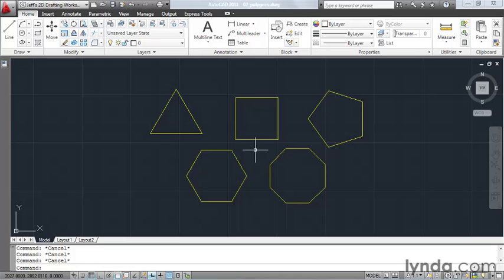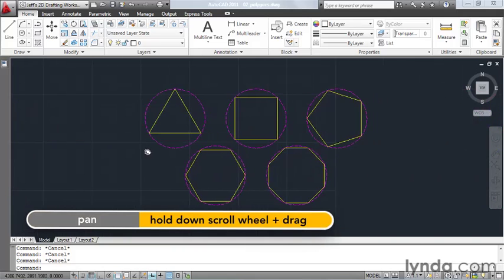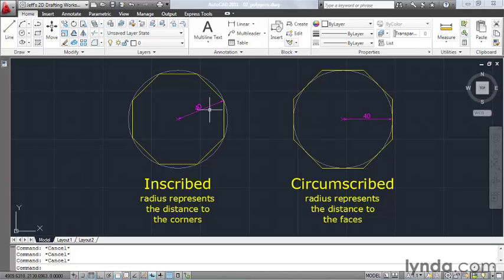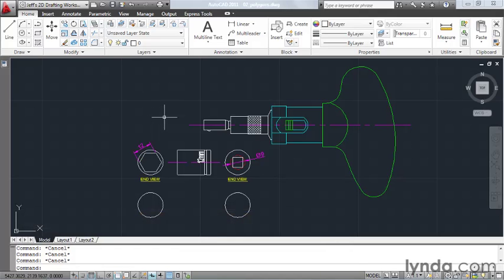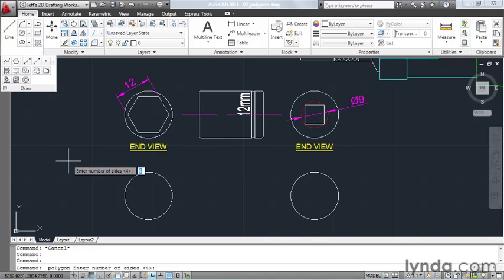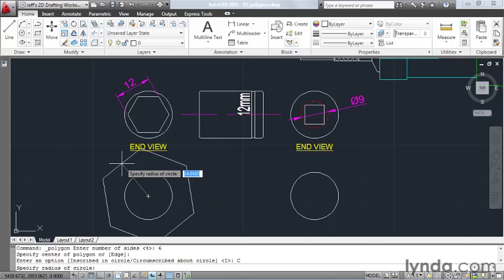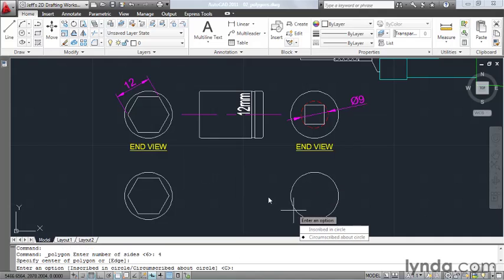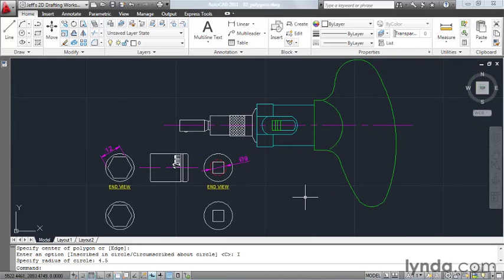0602 Drawing polygons